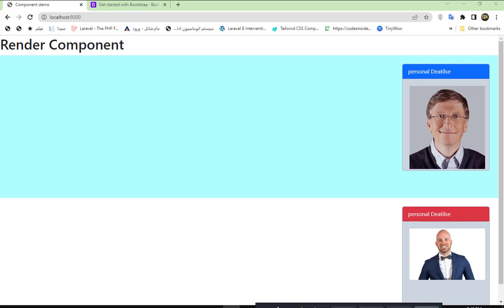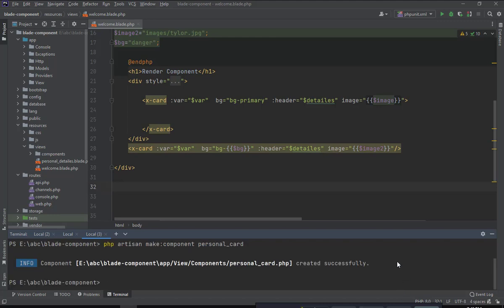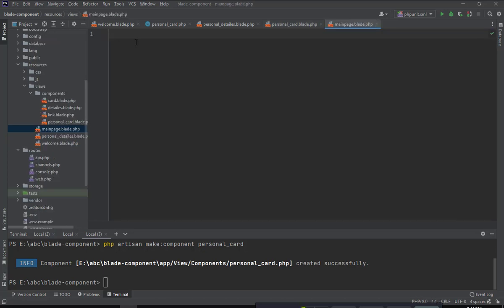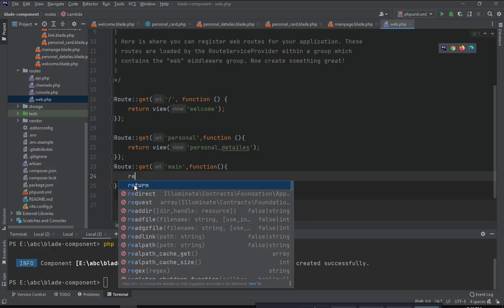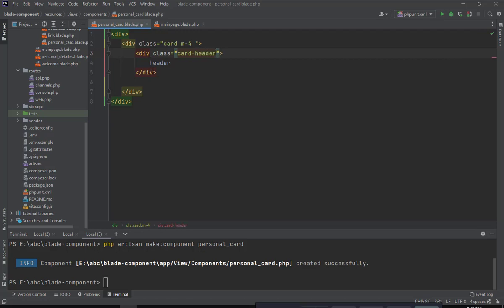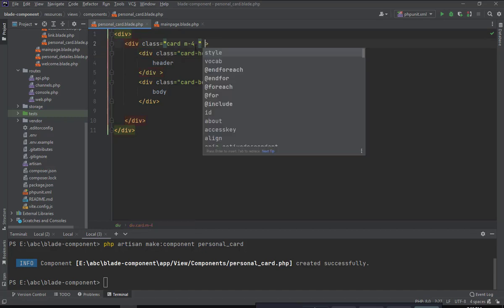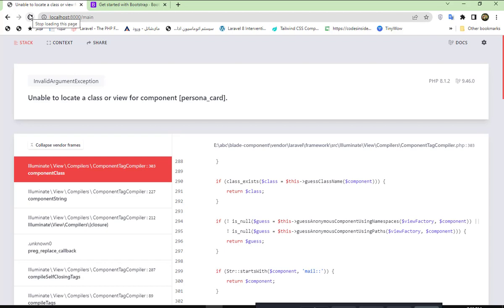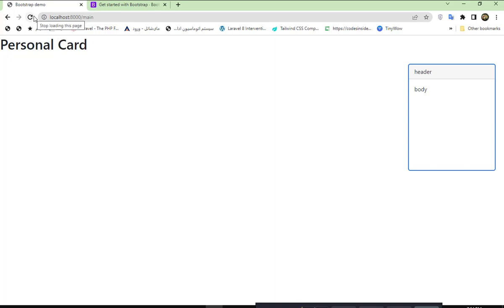28-Laravel 9 Tutorial Render Blade Component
In this tutorial we talk about how to create and  render blade component